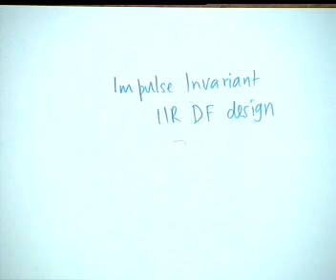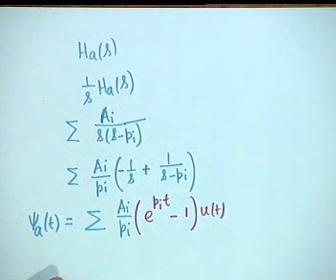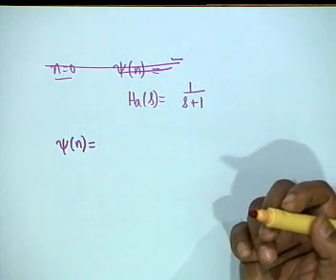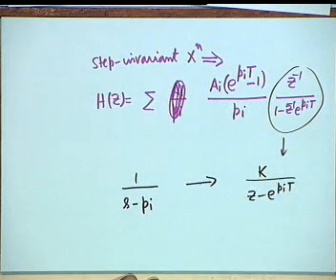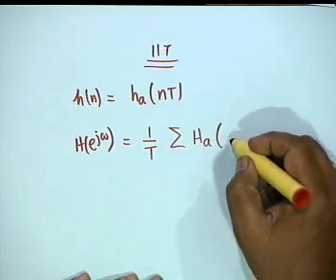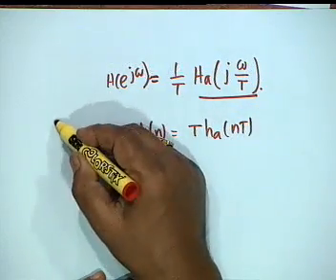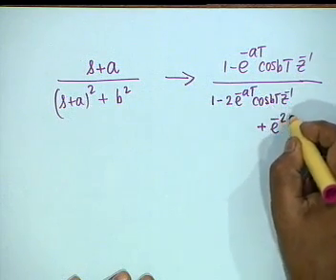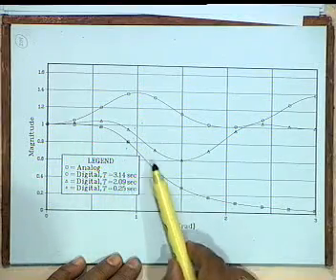Lecture - 34 IIR Filter Design